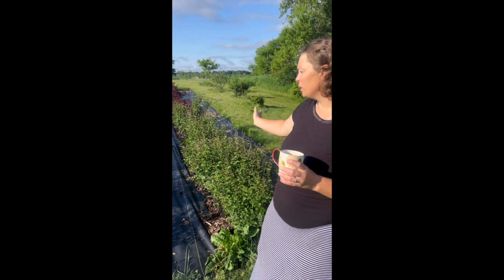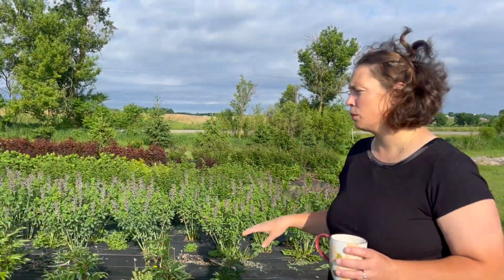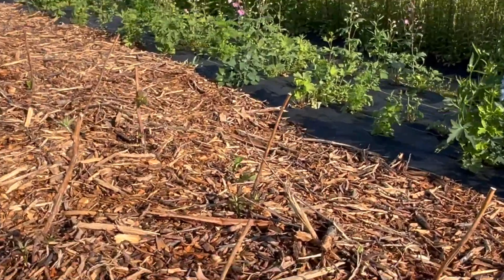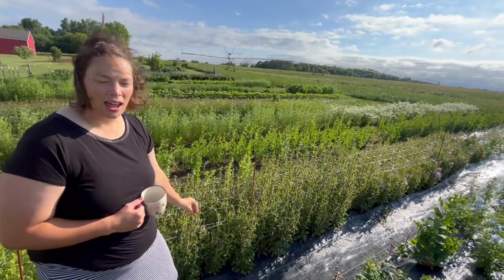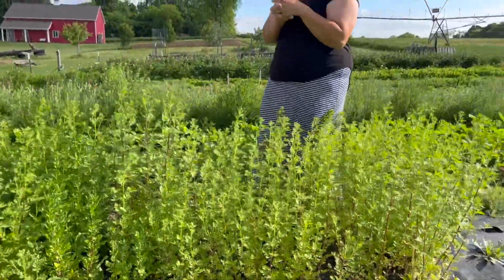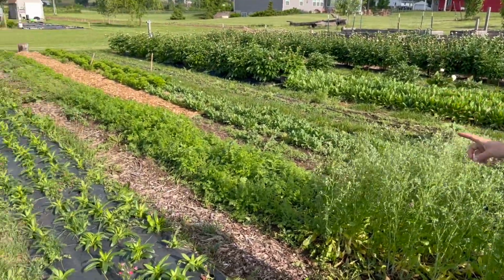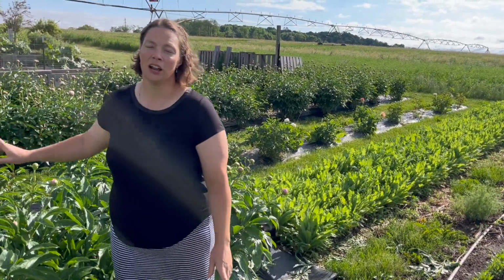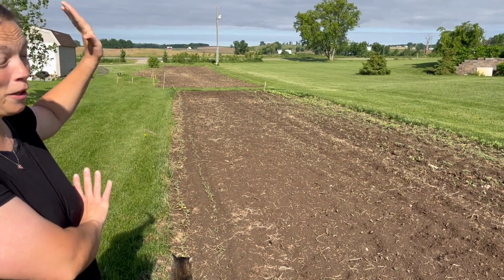End of May Flower Farm Tour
Tour my Michigan Flower Farm, zone 6a at the end of May and come and see what it blooming.

Recourses to help you grow flowers.

Want to Grow a Flower Garden in your backyard, but need an easy, simple, affordable place to start.  Look no further, this $10 Flower Garden Guide will give you the confidence and help you get started growing flowers.  All you need is a little 10x10 patch of sunny ground and some seeds.  I will guide you the rest of the way!

***One Hour Consultation for Marketing and Growing the Flower Farm of your dreams

Over the past 5 years I have been blessed by the counsel and advise of others to assist me in growing the farm of my dreams.  Don’t get me wrong…flower farming is hard, but I do believe that it does not have to take over your life.  You can create balance to your farming life so you can farm and take your kids to the lake for a day in the summer as well.

Thank you for coming along in this journey!  It’s so fun to grow flowers and share a little of the process with you all.  It means so much to me that you come along with me.
Abundantly,
Ruth Ann